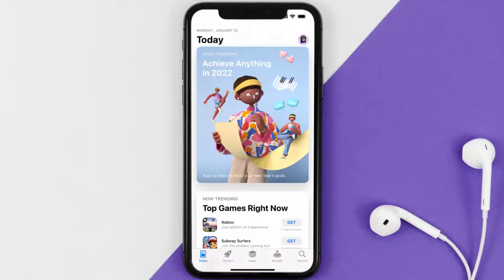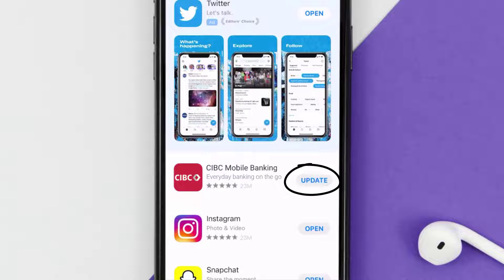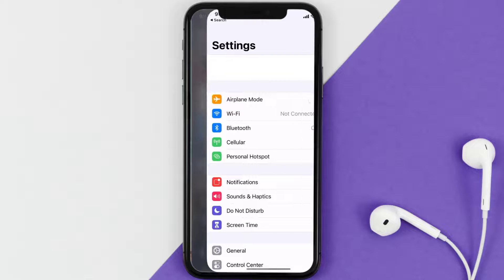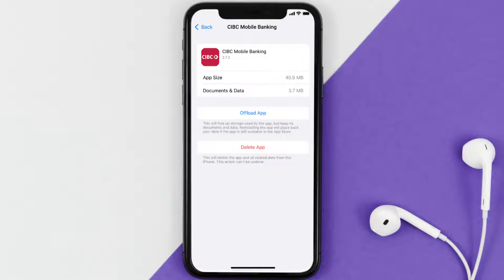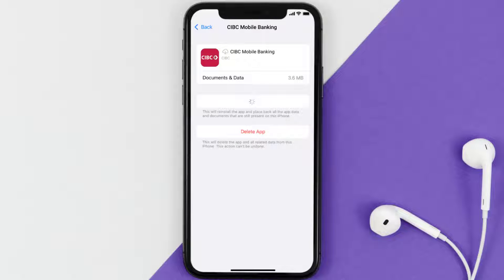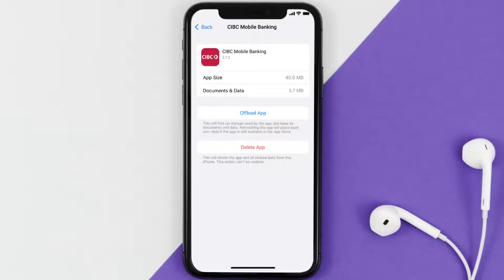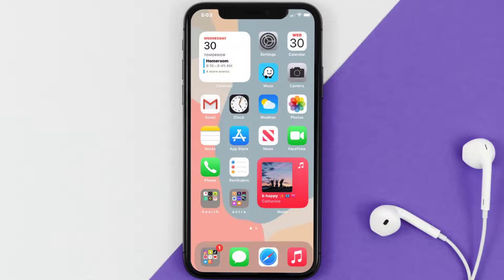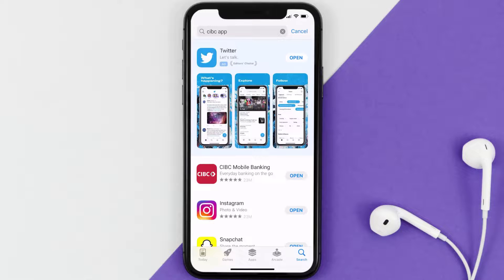CIBC App Not Working: How to Fix CIBC Mobile Banking App Not Working (FIXED)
In this video, I'll show you How to Fix CIBC App Not Working. This is the easiest and fastest way to Fix CIBC Mobile Banking App Not Working. Make sure you watch until the end of this video to find out How to Fix CIBC Mobile Banking App Not Working on Android and iPhone. These methods work on Android as well as iOS 11, iOS 12, iOS 13, iOS 15 and iOS 16. Hope you enjoy!

Video Parts:
00:00 Intro: How to Fix CIBC App Not Working
00:07 1.Solution: Update CIBC Mobile Banking App
00:27 2.Solution: Clear CIBC App cache files
00:57 3.Solution: Delete and Reinstall CIBC Mobile Banking App
01:19 Outro: Ending

Topics Covered:
Bytes Media
how to
how to fix
cibc app not working
cibc.com and cibc online banking are currently unavailable
why does my cibc account say unavailable
cibc scheduled maintenance 2022
cibc error codes 0001
cibc debit card not working
cibc e transfer not working 2022
cibc outage map
cibc mobile banking login
cibc
why is cibc banking down today
cibc app not working on apple watch
cibc app not working on ipad
cibc app stopped working
cibc app fingerprint not working